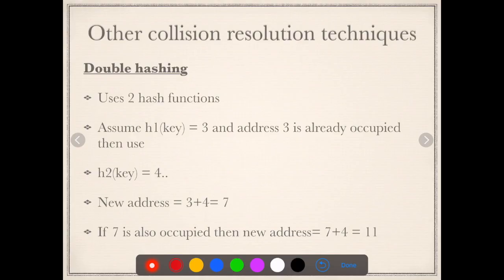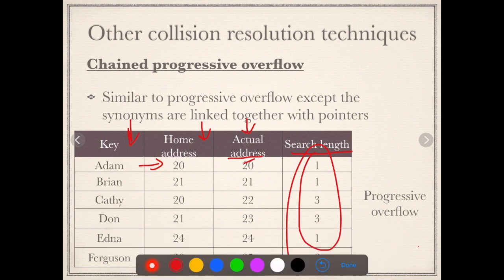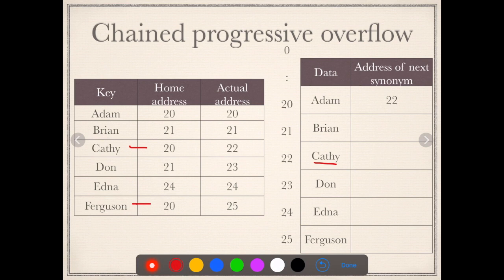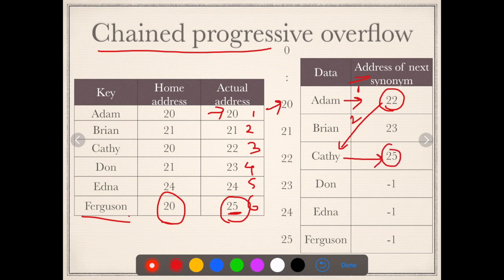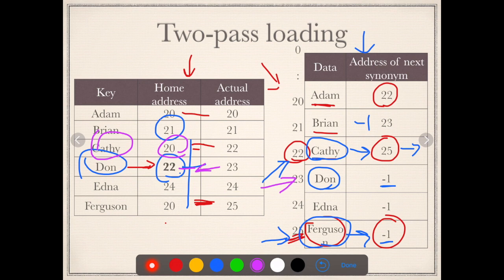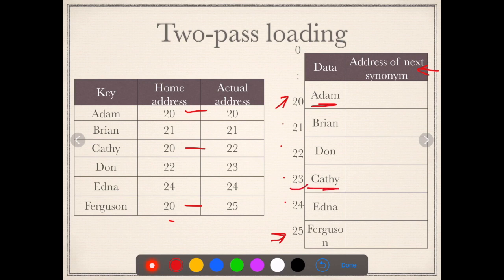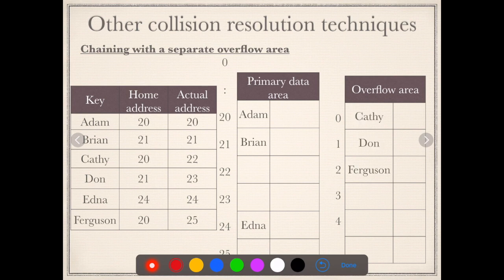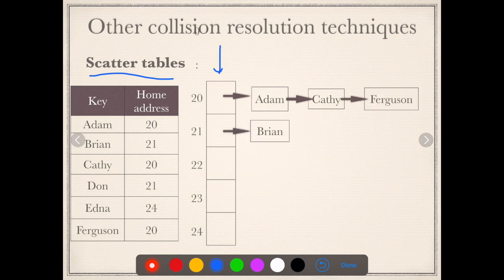File Structures: Module 5, Part 3:collision resolution techniques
This video is about collision resolution